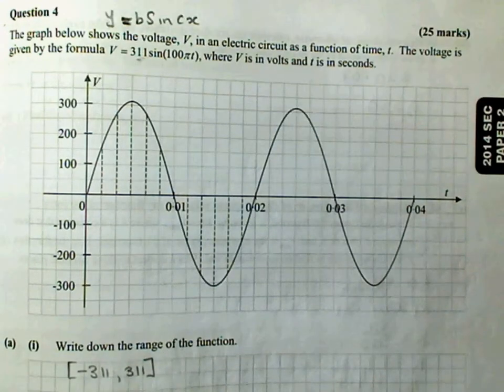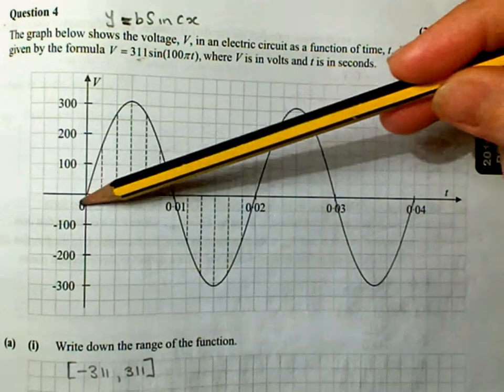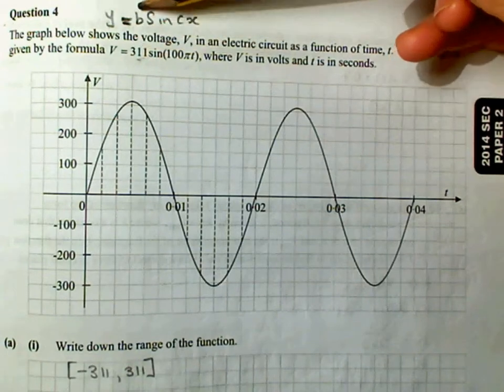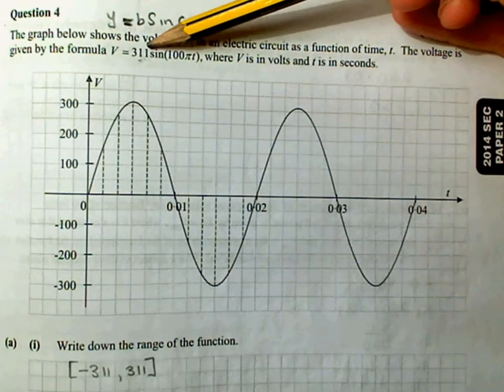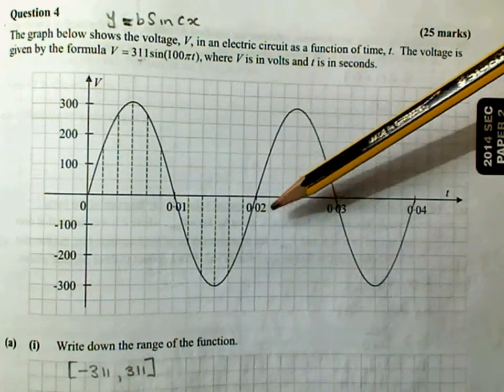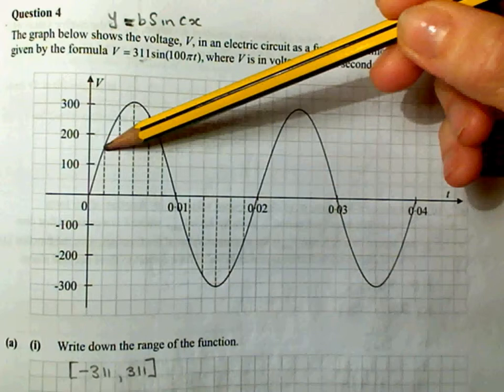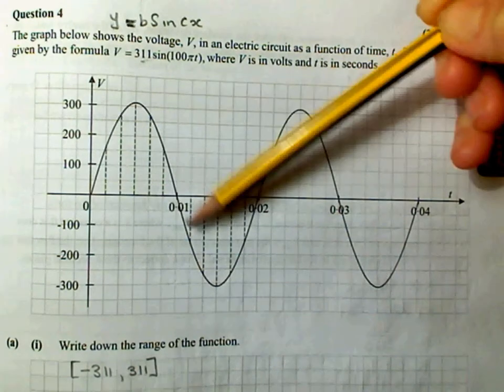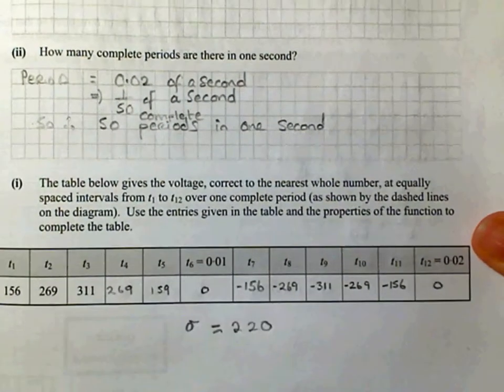2014 P2 HL Q4 (a) (b)